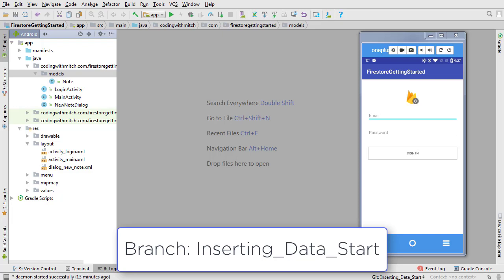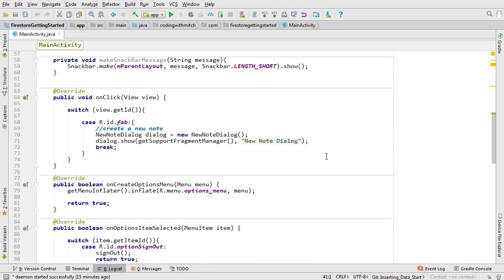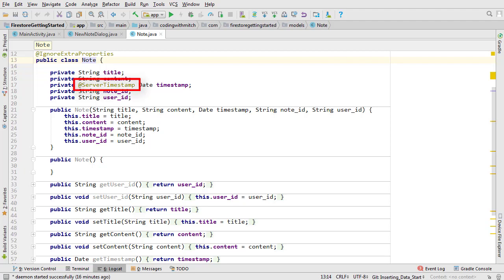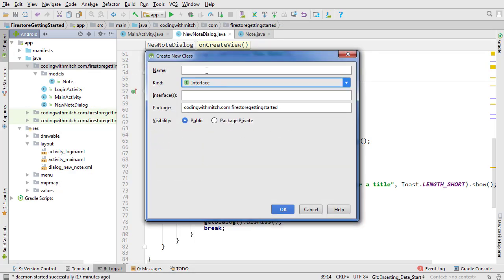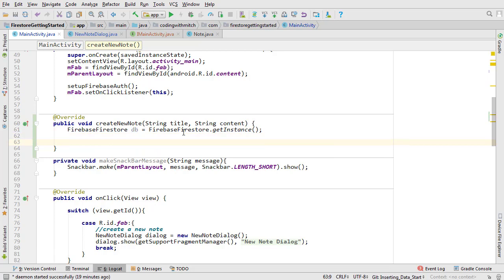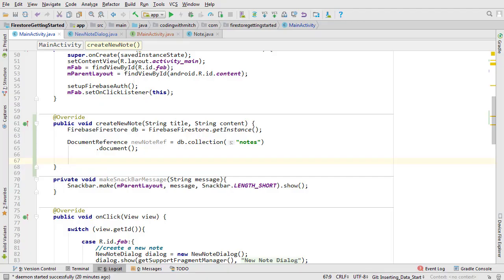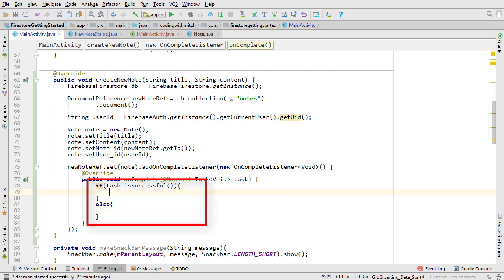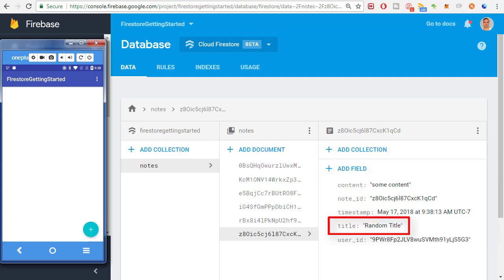Inserting Data Android Firestore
In this video I'll show you how to insert new data into Firestore from the Android client.